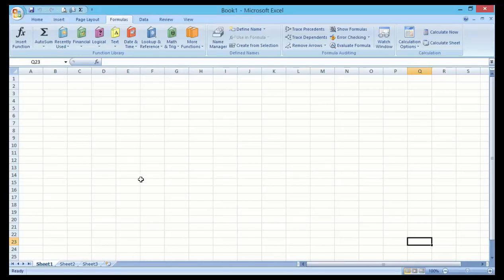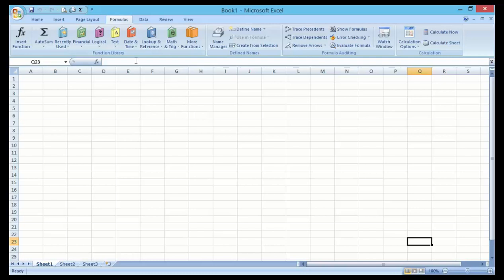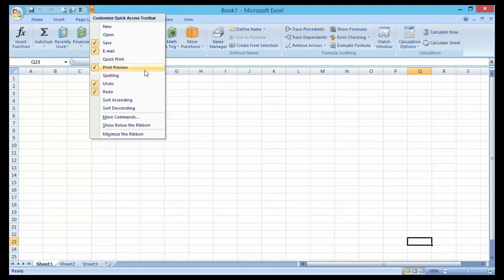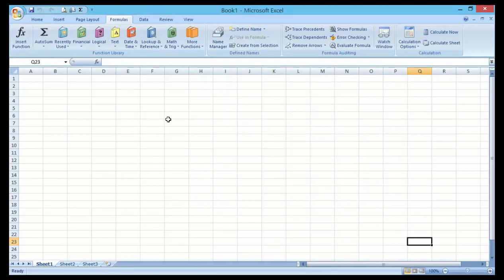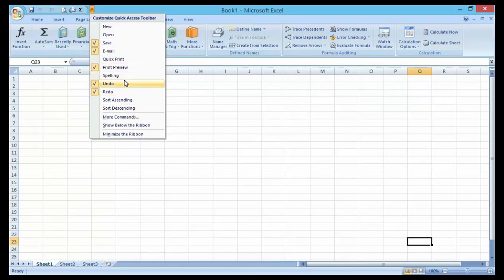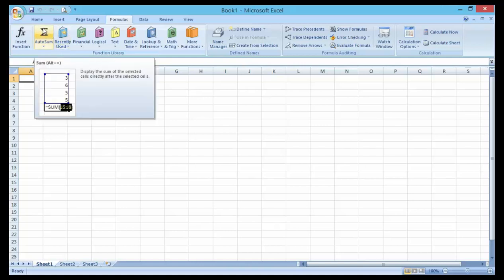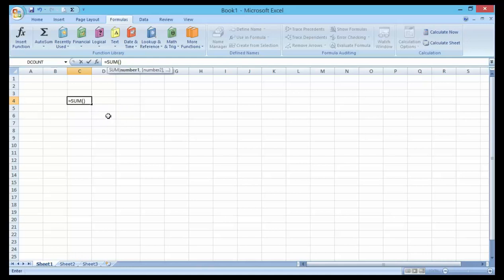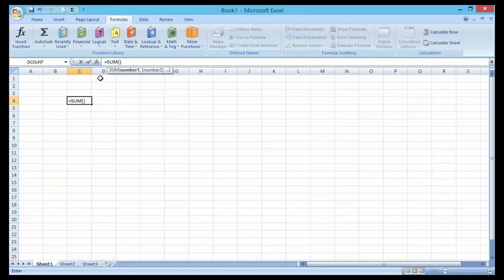How To Customize Excel Quick Access Toolbar In 2020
Learn: The quick&easy way to Customize Excel Quick Access Toolbar In 2020

In this video, you'll learn:

customizing Quick AccessToolbar to your liking, you can access some of your most often-used commands faster than ever.

If you use the same buttons in the Ribbon on a regular basis, the Quick Access Toolbar can save you a lot of time!

This tutorial is for Excel 2007 and above for Windows. Got a different version? No problem, you can still follow the exact same steps.